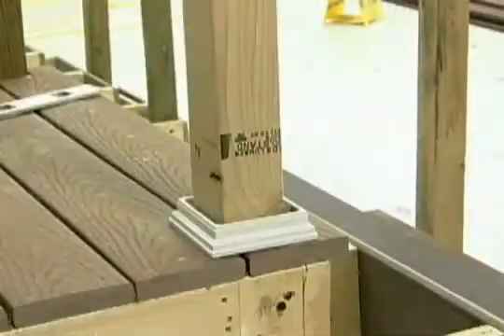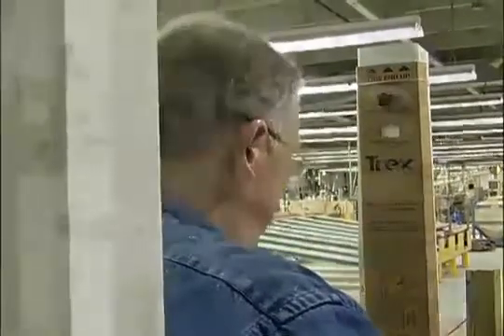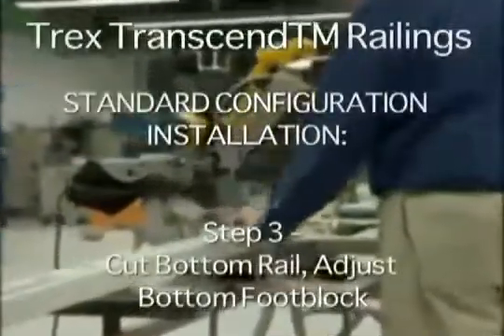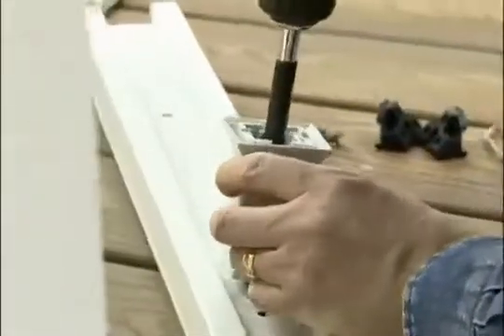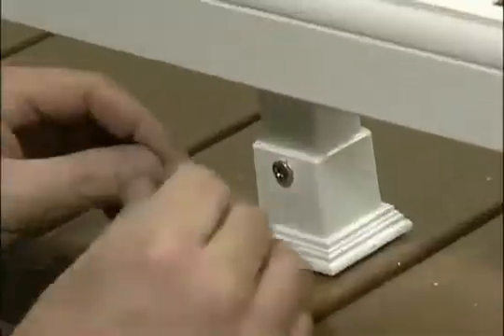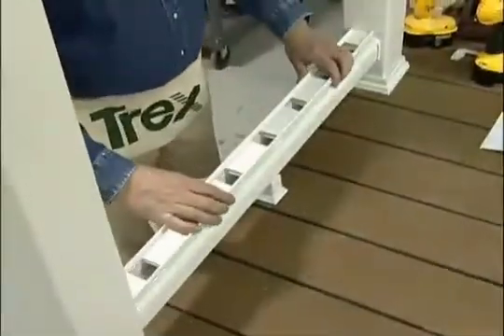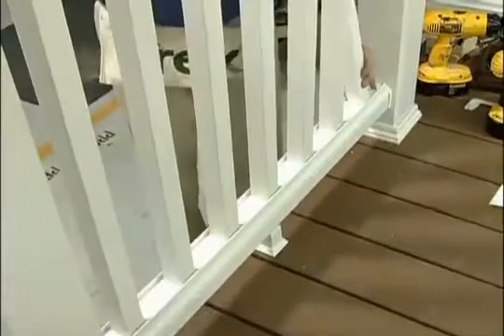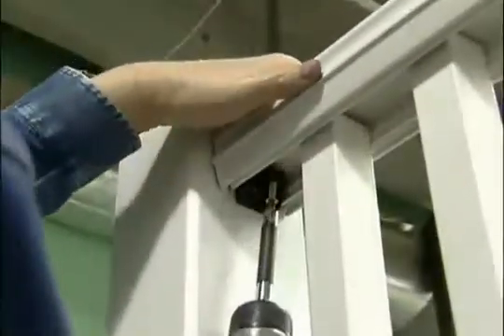דק סינטטי טרקס סדרת טרנסקד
טרקס - גדול יצרני הדקים מתחליפי עץ בעולם עם אחריות ל 25 שנה ותחזוקה מינימלית